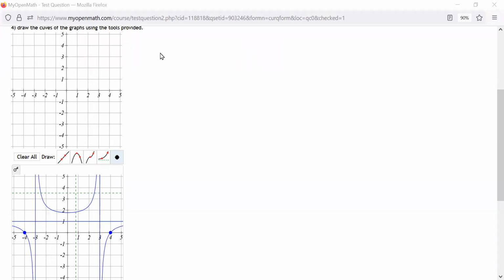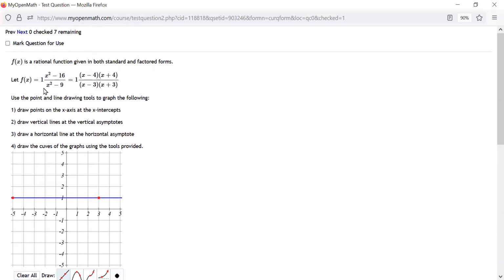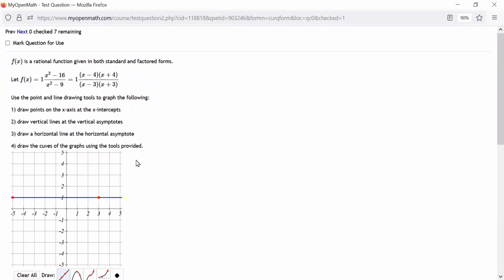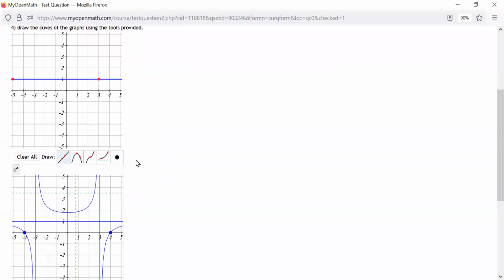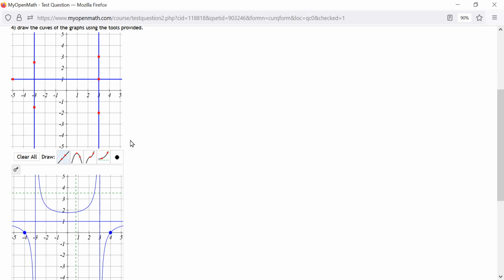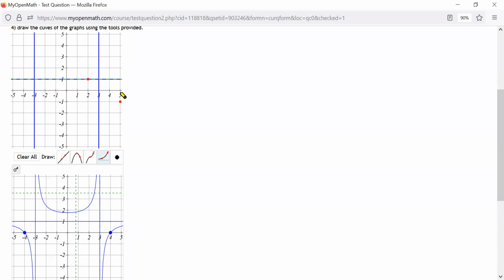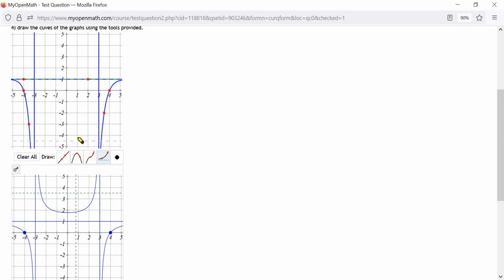Graphing Rational Functions MyOpenMath (Mr Co assignments only)